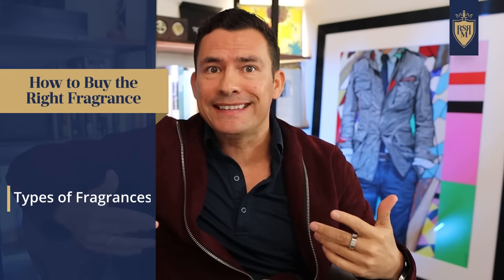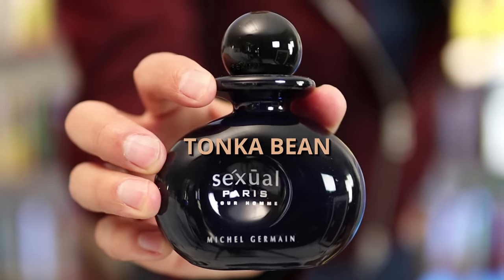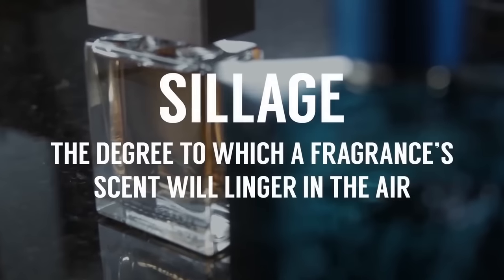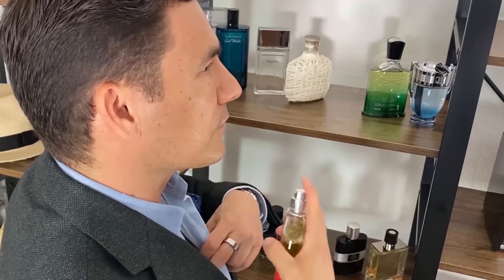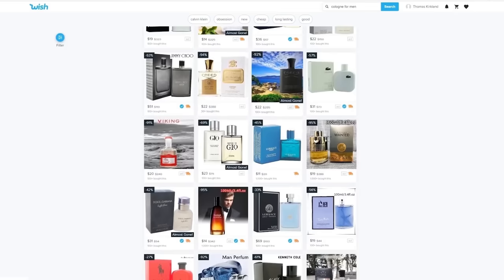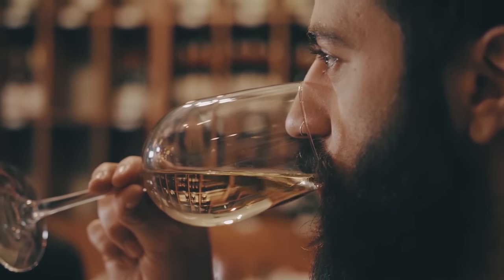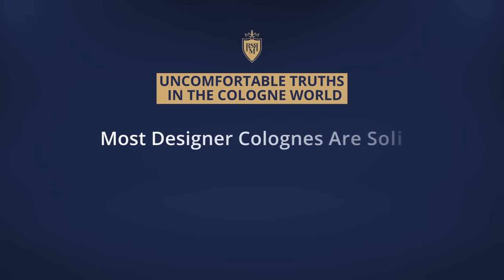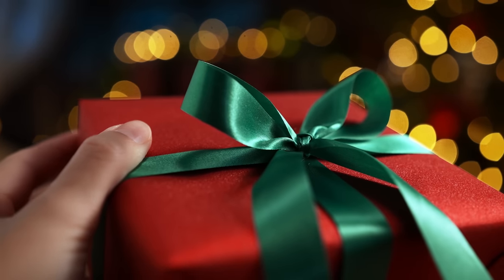2024 Fragrance Guide: How to Choose the Perfect Cologne For You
Timestamps:
0:00 - Stop Buying The Wrong Fragrance
0:07 - Types of Fragrance Accords
2:50 - Fragrances That I Really Enjoy
5:10 - Fragrance Concentration
6:13 - Projection and Sillage
7:29 - Buying the Fragrances
8:06 - Should You Blind Buy or Test Buy?
9:35 - Testers
11:01 - Do ________
11:43 - Returning Fragances
12:10 - Where To Buy Fragrances?
15:04 - Clones
18:16 - Spoiled batches
19:51 - Uncomfortable Truths

📫 Shipping Address

Antonio Centeno
USA

PRODUCTS

RECOMMENDED PRODUCTS